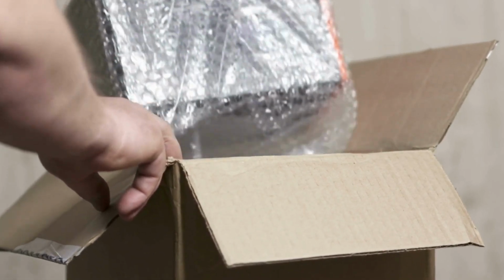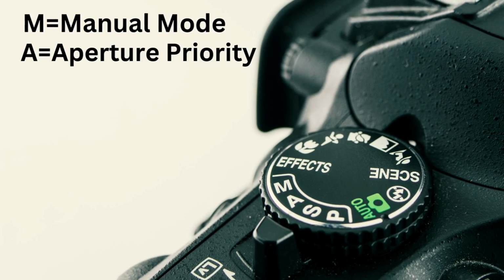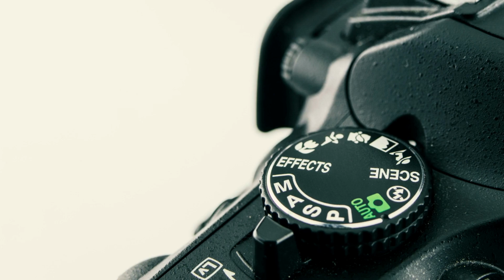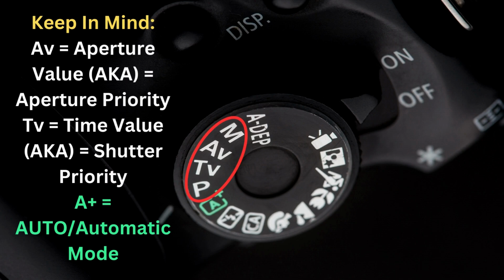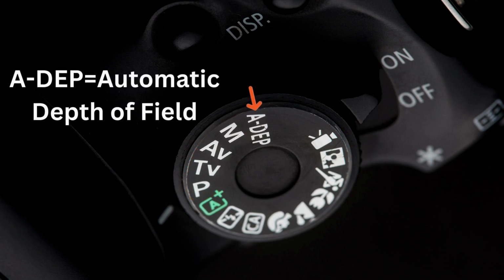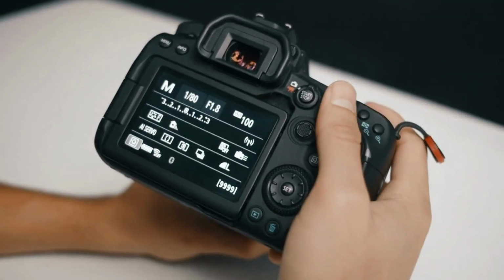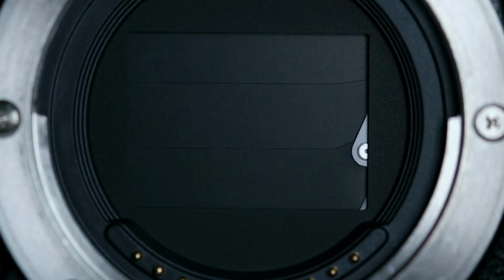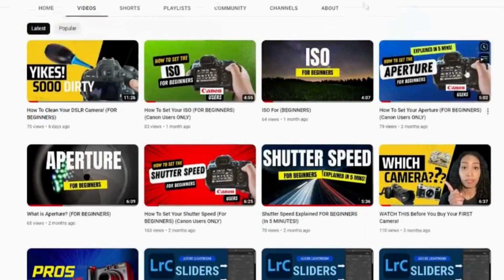The Camera Mode Dial Explained! (FOR BEGINNERS)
Back at it again with yet another video! In this week's video I will be explaining all the icons on the camera mode dial, what they all mean, and what they do.

Music from Uppbeat (free for Creators!)